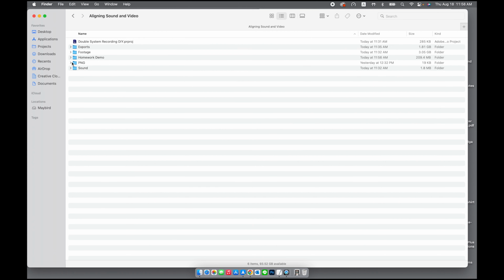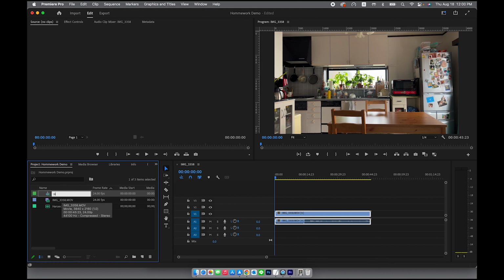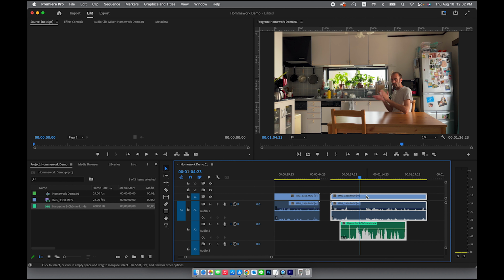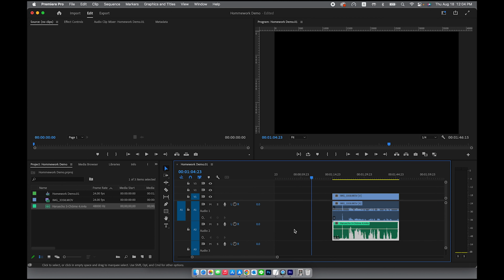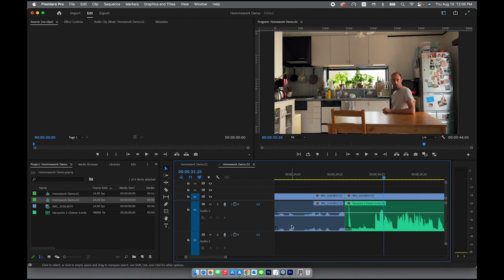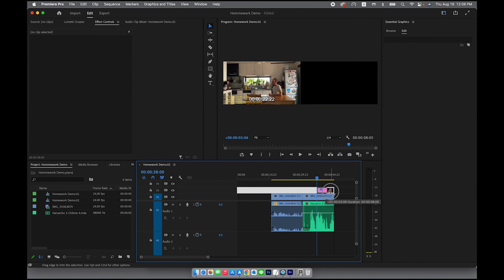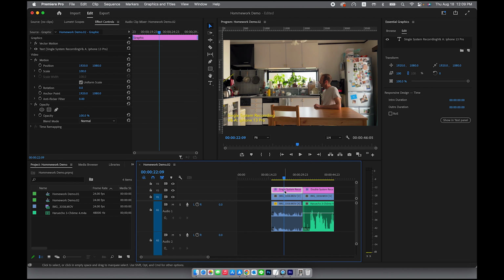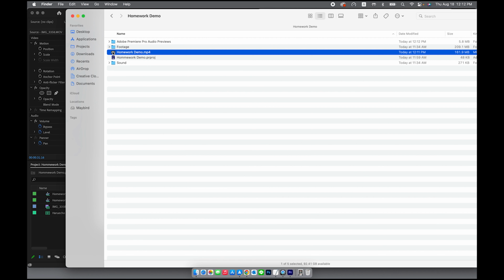Double System Premiere Workflow